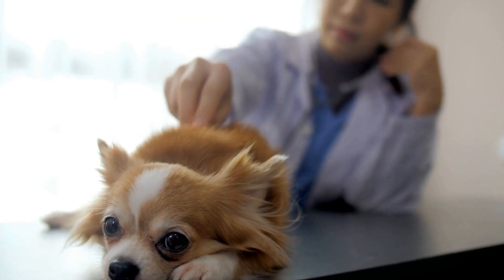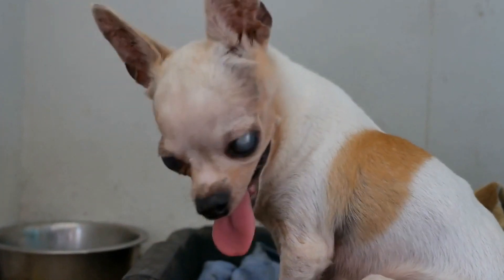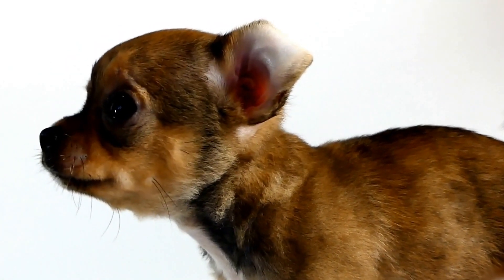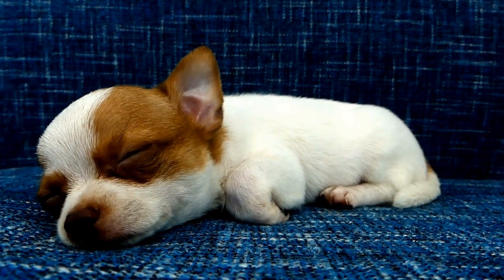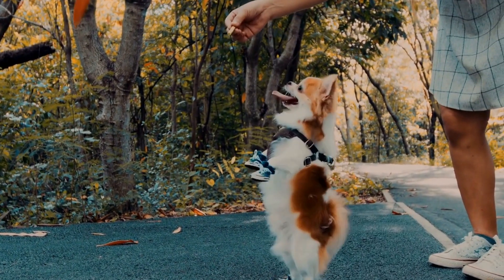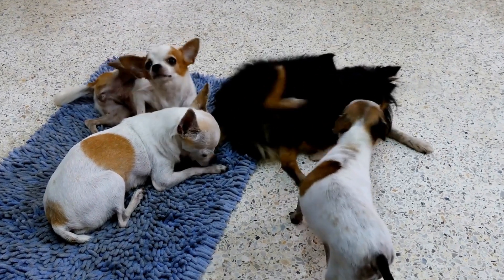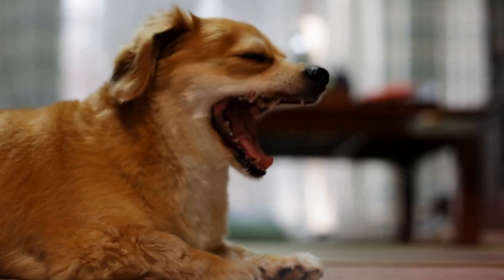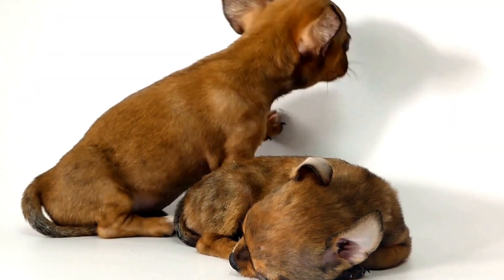Chihuahua Puppy Proo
Chihuahua Puppy Proofing: Creating a Safe Environment
Bringing a Chihuahua puppy into your home can be an exciting and joyful experience
  These tiny and adorable dogs require special care and attention, especially when it comes to creating a safe environment for them
  Chihuahuas are curious and energetic creatures, and it is important to puppy-proof your space to prevent any accidents or injuries
  In this article, we will discuss some essential tips for Chihuahua puppy proofing, ensuring their safety and well-being
1 Identify Potential Hazards:
The first step in creating a safe environment for your Chihuahua puppy is to identify any potential hazards
  Walk around your home and pay attention to items that could be dangerous for your pup
  Common hazards include toxic plants, cleaning products, electrical cords, sharp objects, and small items that can be swallowed
  Make a list of these hazards and keep it in mind as you begin to Chihuahua puppy proof your space
2 Secure the Living Area:
Chihuahua puppies are known for exploring their surroundings and getting into mischief
  To prevent accidents, it is essential to secure the living area
  Install baby gates to block access to certain rooms or areas that may be dangerous for your Chihuahua puppy
  Keep in mind that Chihuahuas are small dogs and can easily slip through small openings or under furniture, so make sure the gates are secure and that there are no gaps where your puppy can get through
3 Store Harmful Substances Safely:
Chihuahuas are notorious for their curiosity and tendency to chew on anything within their reach
  To protect your puppy from ingesting harmful substances, store all cleaning products, medications, and chemicals out of their reach
  Consider using childproof locks or cabinets with puppy-proof latches to ensure your Chihuahua cannot access these items
  Additionally, be cautious about where you place houseplants, as some can be toxic to dogs if ingested
  Research which plants are safe for Chihuahuas and get rid of any that pose a risk
4 Remove Choking Hazards:
Choking hazards are a significant concern for small dog breeds like Chihuahuas